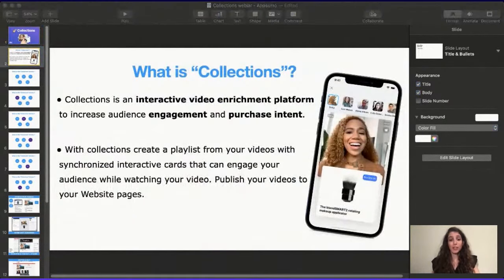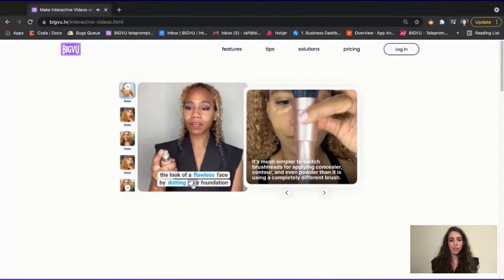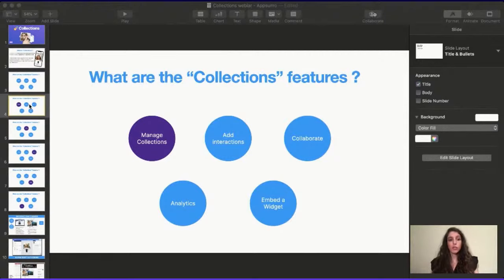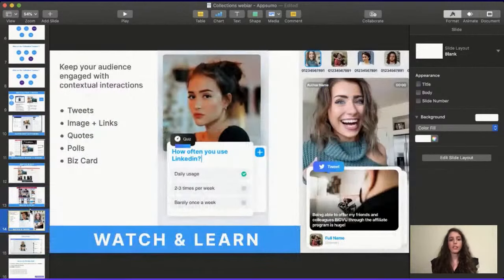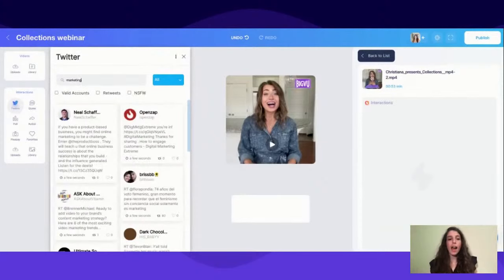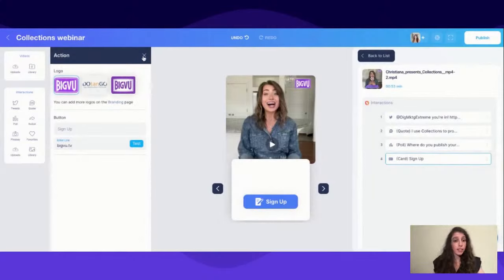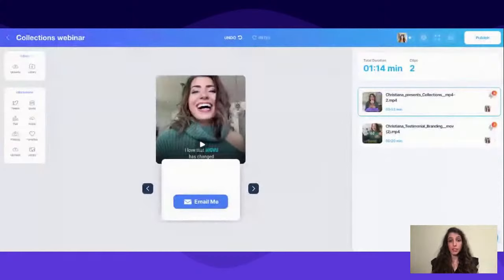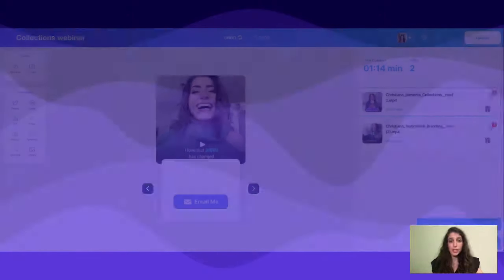Create Interactive Video Players to Boost Customers' Engagement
Boost viewing time by engaging viewers with interactive cards in sync with your videos.

Join the live workshop and learn how and why you should get Collections for your business:
- What is Collections? the easiest platform to enrich your videos with interactions to increase audience engagement and purchase intent.
- How to use Collections to increase engagement and sales?
- Step by step demo of how to create a playlist of short interactive videos and edit it.
- Embed a widget on any website, Wix, WordPress, or Shopify template
- Q&A session

BIGVU Collections are more than just video content on your website, it’s the best way to capture the attention of the viewer with an immersive multitasking experience.